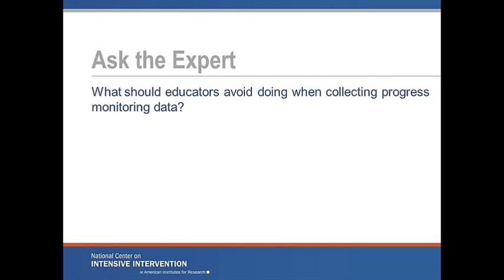What should educators avoid doing when collecting progress monitoring data?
Watch and Listen as Dr. Devin Kearns, an Assistant Professor of Special Education in the Department of Education Psychology at the Neag School of Education at the University of Connecticut and NCII Trainer & Coach, discusses importance of consistency when selecting, administering, and scoring progress monitoring tools.